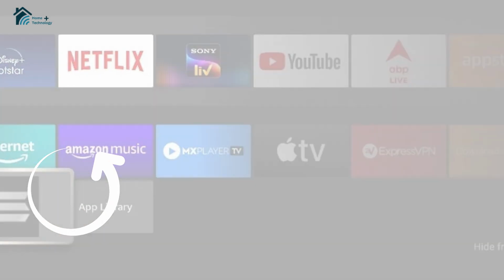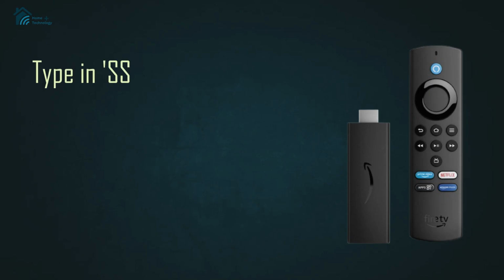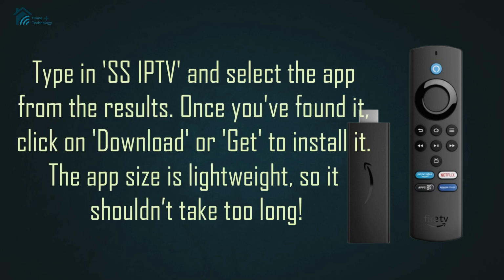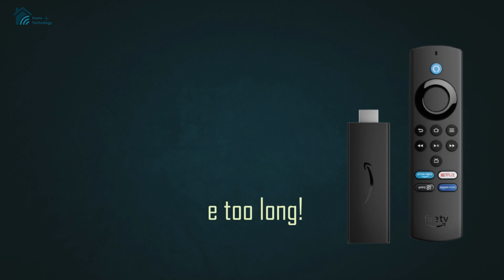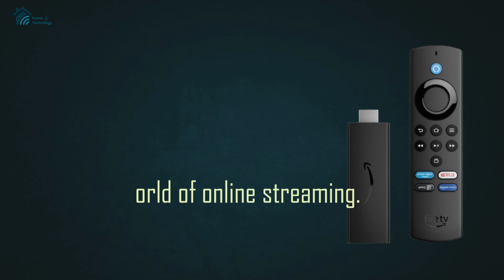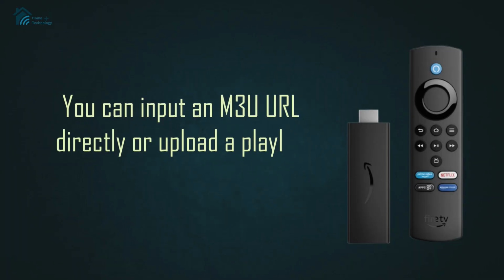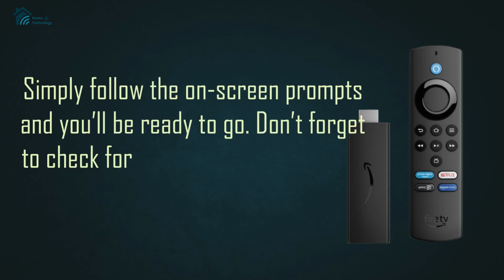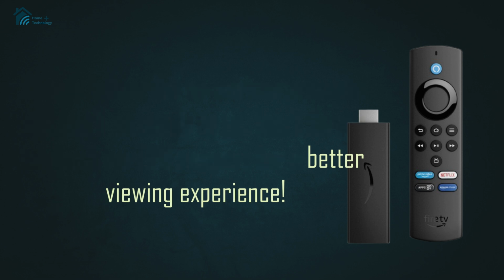SS IPTV Review & Setup Guide for FireStick 🔥 Full Installation Tutorial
Looking for a reliable and easy-to-use IPTV player on your FireStick? In this video, we cover everything you need to know about SS IPTV—from installation and setup to features and tips for the best experience.

✅ In this video, you’ll learn:

What is SS IPTV and how it works

How to install SS IPTV on FireStick or Fire TV

Step-by-step setup and playlist configuration

Pros, cons, and overall user experience

Tips for smooth and safe IPTV streaming

💡 Works with FireStick 4K, 4K Max, Fire TV Cube & more.
⚠️ This app is a media player only — you need your own IPTV playlist or subscription.